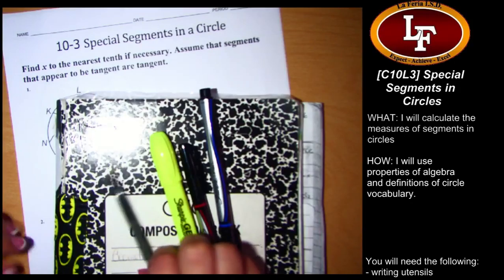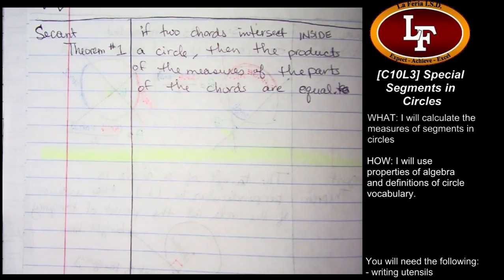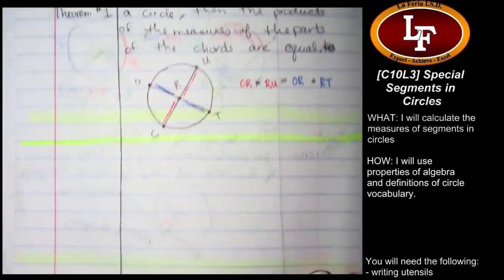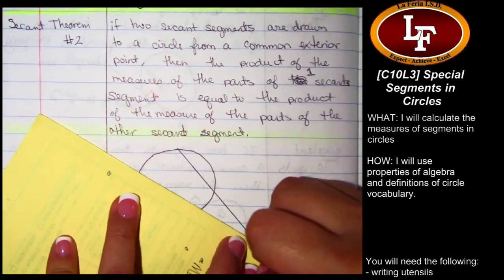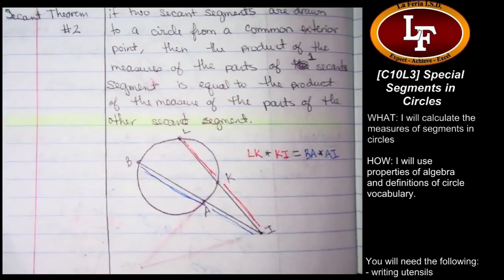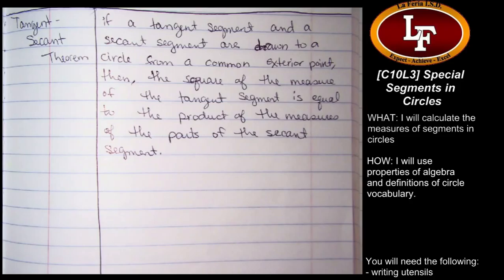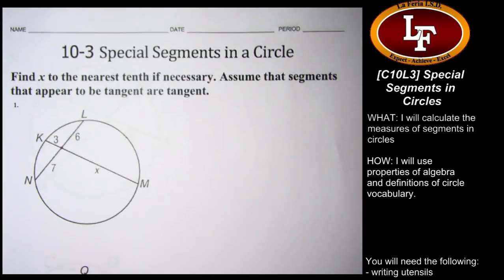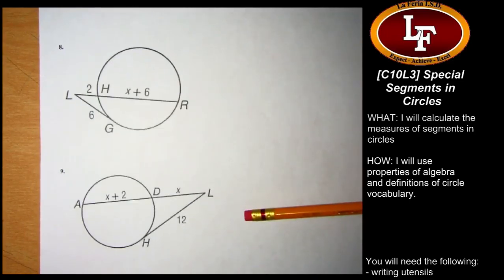[C10L3] Special Segments in Circles